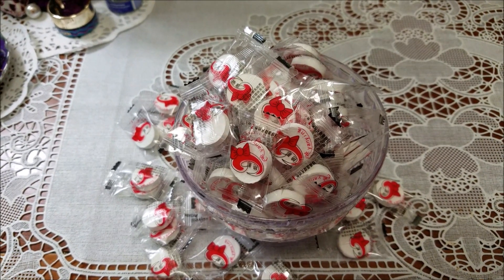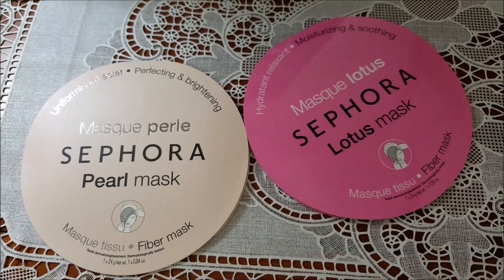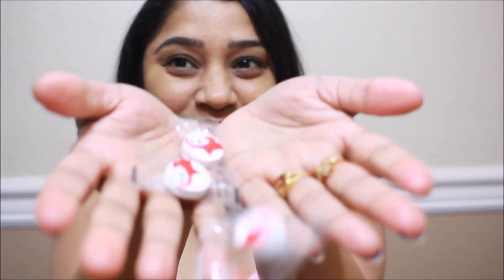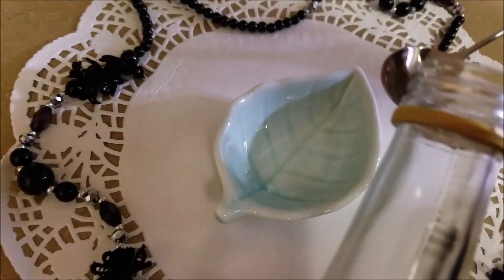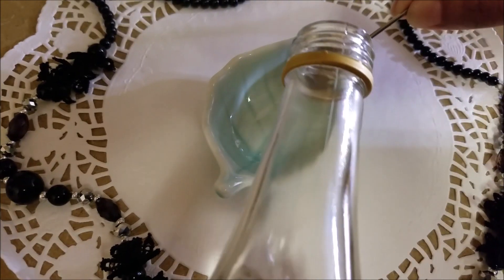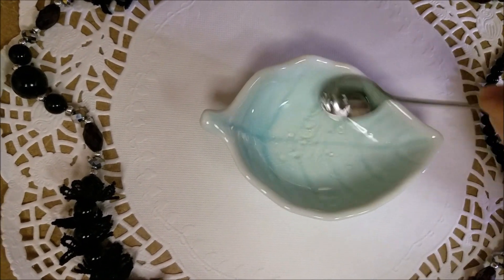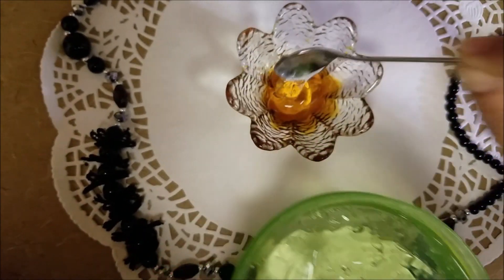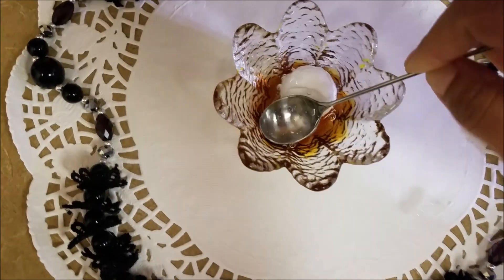DIY Sheet Masks For Glowing, bright & Hydrating Skin || Quick & Easy Home Made Mask (10cent/13Rs)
Hi lovelies ! Today I am going to share with you very easy & home made DIY sheet mask , These face mask will hydrate your skin & add some glow to your face for the whole day. Thanks for watching, love you all😘💋💕
For USA :-